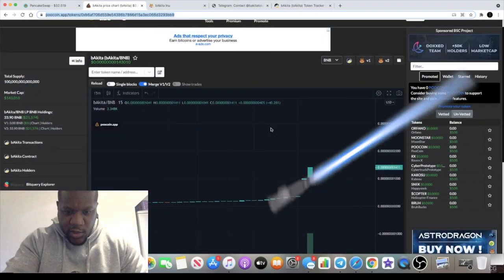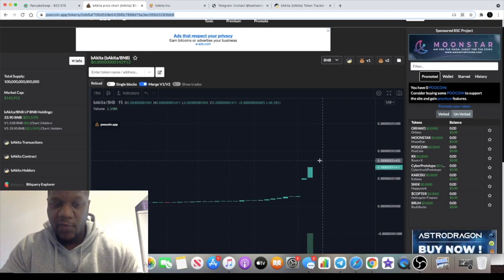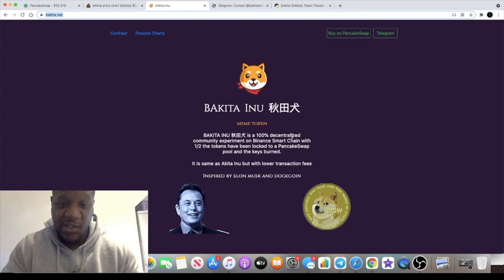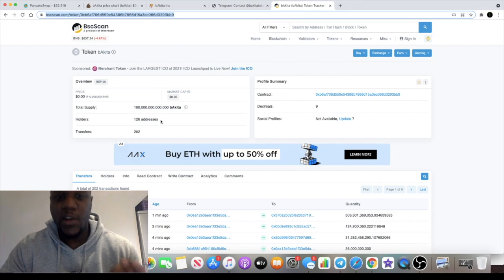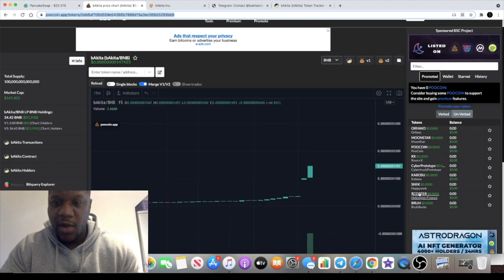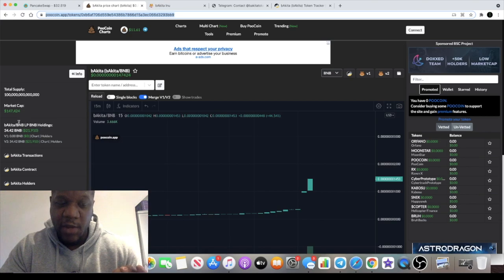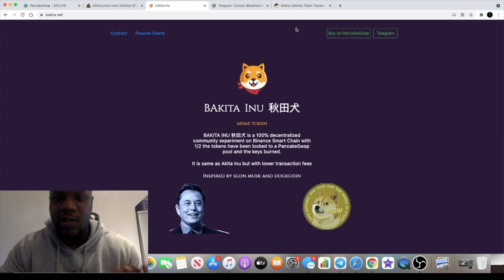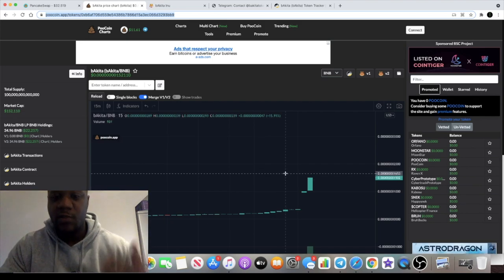$bAkita Bakita Inu Network | Brand New BSC Meme Coin